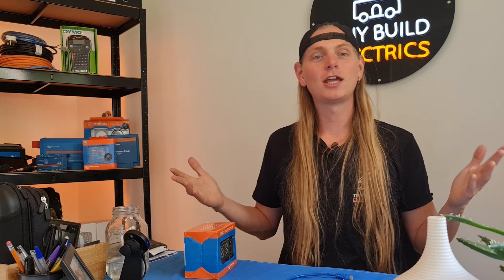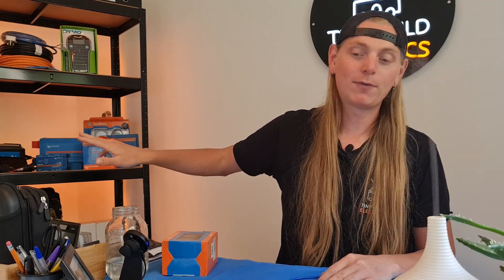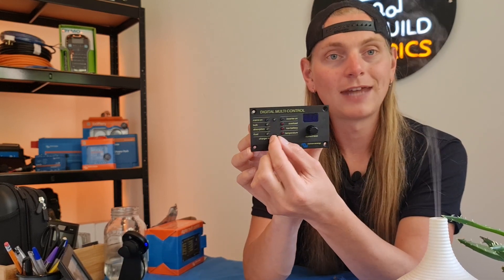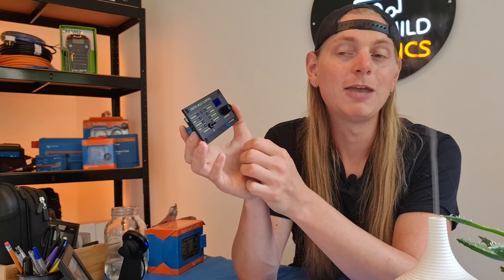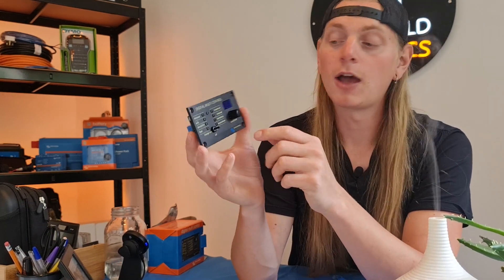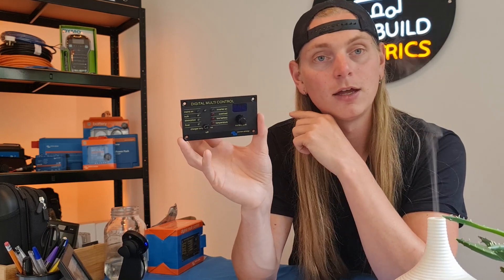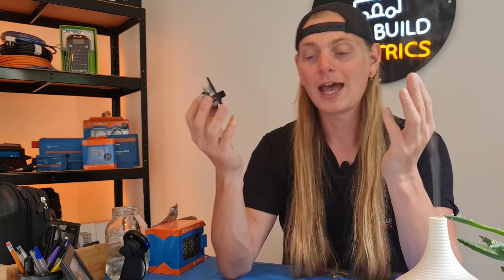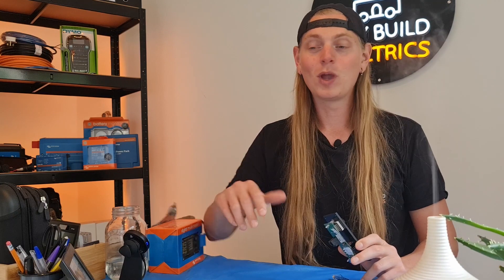Do You Need an Inverter Switch (or Controller)?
Can you install a switch in your inverter? Victron Multiplus inverter controllers are the perfect way to switch your inverter on and off... and they have a load of other features too!

We at Tiny Build Electrics are electrical experts who help you build your own electrical systems for your tiny builds (whether it's a van conversion, boat or tiny home).

WIRING DIAGRAMS - we can create a bespoke wiring diagram to help you install your electrical system safely

ELECTRICAL SYSTEM DESIGN - not sure what to do? We can help design your entire system for you, from what size batteries you'll need to how much solar

ELECTRICAL PRODUCTS - we can supply any electrical product you might need